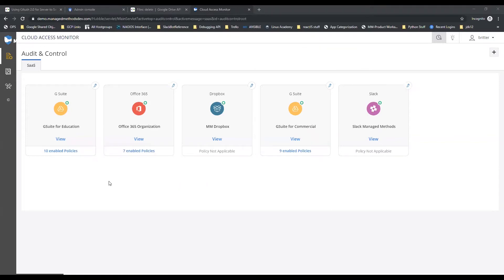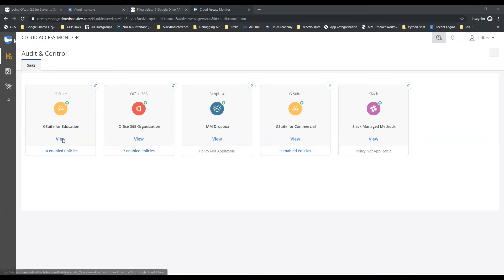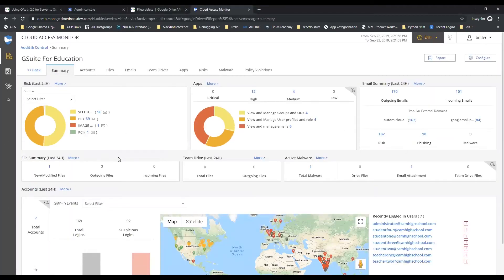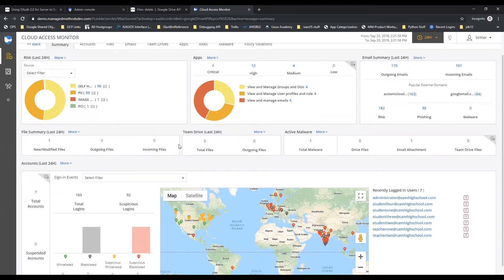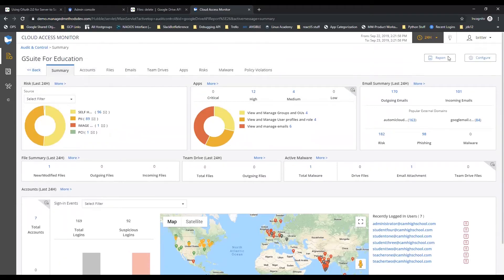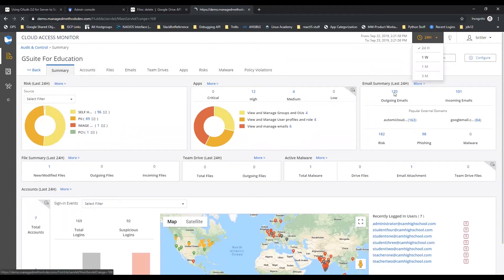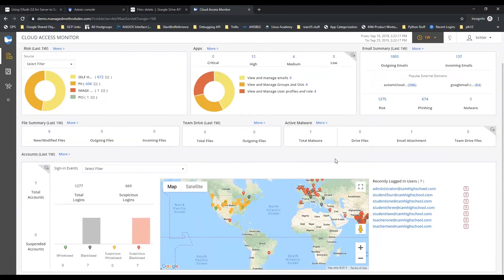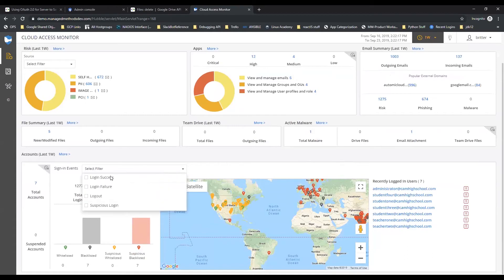Cloud Security for K12 Made Easy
ManagedMethods makes securing district cloud applications, such as G Suite and Office 365, easy for system admins. Get an A+ in student data privacy with ManagedMethods cloud application security for K-12.